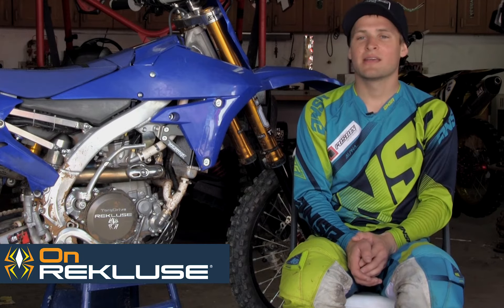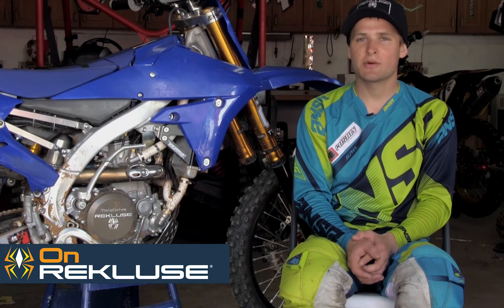Zack Williams on Rekluse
Zack Williams sits down with Rekluse to talk about the benefits of riding TorqDrive.